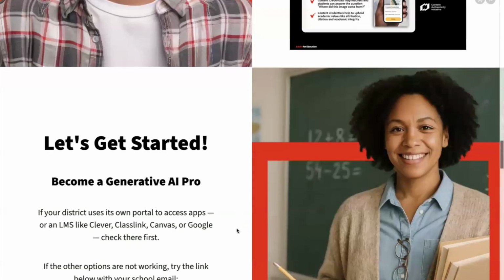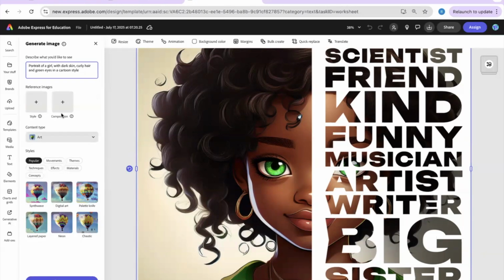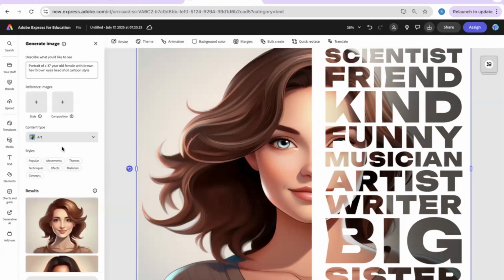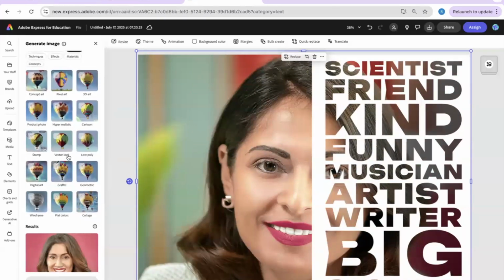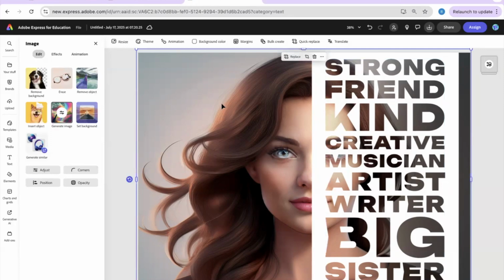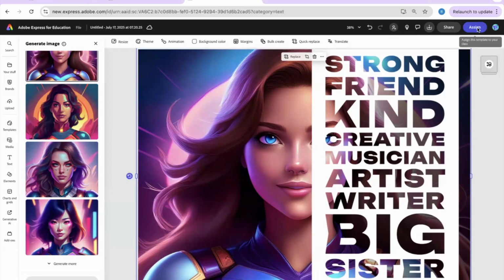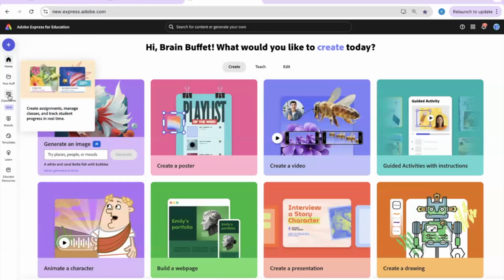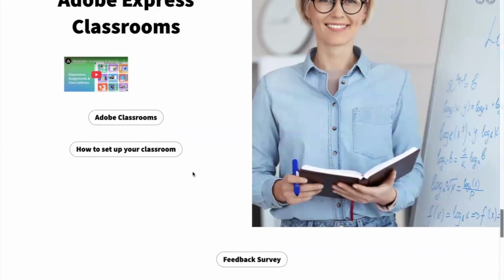Adobe ExpressTeaching Generative AI and Digital Skills